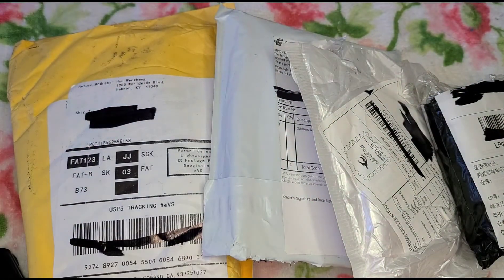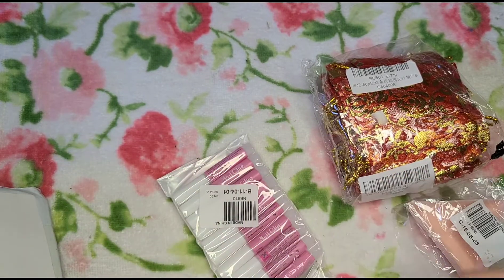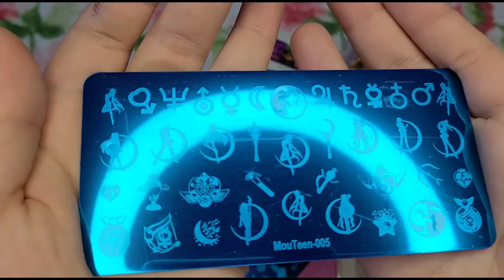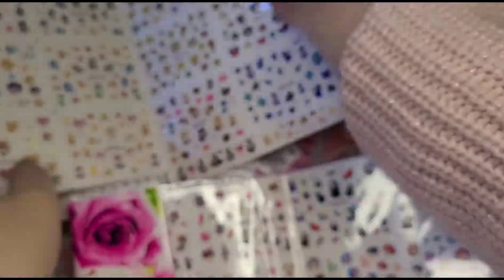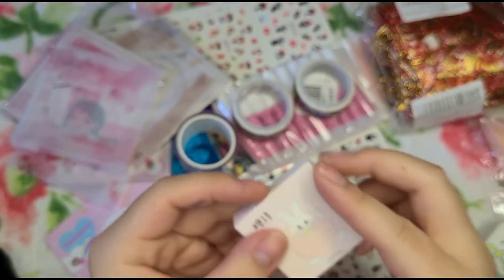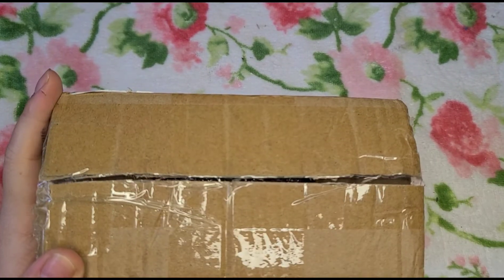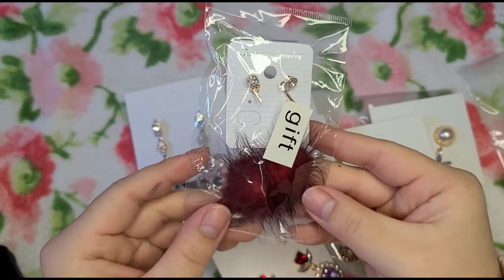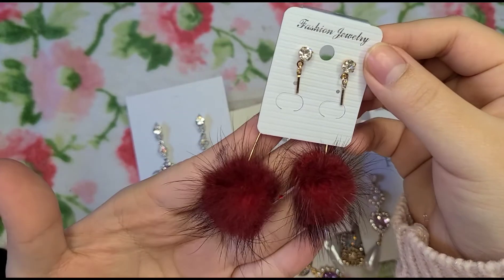Aliexpress Haul (Stationery, Nail supplies, Earrings)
HELL HELLO, its been awhile since I've uploaded a Aliexpress haul. These are recent stuff I bought in Oct-Nov. Some items took awhile to get to me, some items came quickly to me.

I am in love with everything I purchased from Aliexpress, especially the earrings. All the items I purchase is very affordable and good quality.
All items links are listed below.

1.) 50pcs/lot Organza Gift Bags Strap Pouches

2.) 10Pcs/Set Mini Beauty Nail Glue
3.) Triangle Plastic Rhinestone Nail Art Storage Box Plate Tray
4.) 3M Millet 3D Nail Gold Silver Chain Nail Art
5.) Nail Art Stamping MouTeen005 Cartoon Sailor Moon/Alice in Wonderland
6.) 12 Sheets/Lot Nail BN469-480 Miyazaki Cartoon
7.) 12 Sheets/Lot Nail BN457-468 Cartoon Sailor Moon
8.) 12 Sheets/Lot Nail MT151-162 Mix Cartoon Sailor Moon
9.) Cute Cat Decorative Adhesive Tape Kawaii
10.) Cute Bear Couple Masking Tape DIY Decorative Adhesive Tape
11.) 45pcs/box Kawaii Stationery Stickers Cream Rabbit
12.) 52Pcs/box Sweet Animal Series Stickers
13.) Sanrio Memo Pad Kawaii
14.) Lovely Snack Girl Series Memo Pad

Earrings:
1.) MWsonya New Elegant Luxury Crystal Waterdrop Dangle Earrings
2.) MWSONYA Korean Colorful Rhinestone Long Heart Drop Earrings
3.) Baroque Style Red Rhinestone Love Heart Leaf Drop Earrings
4.) Korean Style Jewelry Rhinestone Love Heart Earrings
5.)  Luxury Purple Multicolor Love Heart Shiny Rhinestone Drop Dangle Earrings (Pink)
6.) New Korean Red Rhinestone Love Heart Charm Pearl Pendant Drop Earrings
7.) MWsonya New Vintage Luxury Red Heart Crystal Dangle Earrings